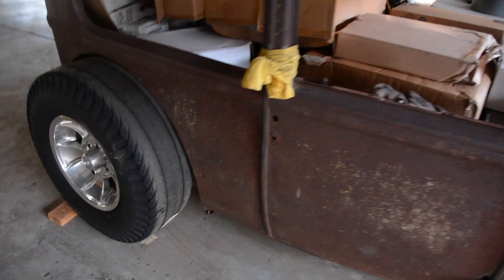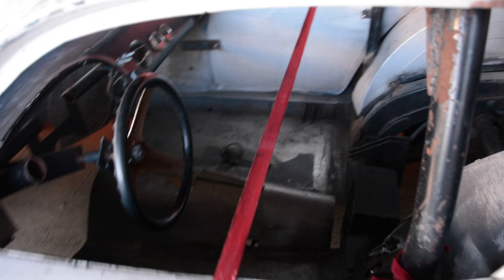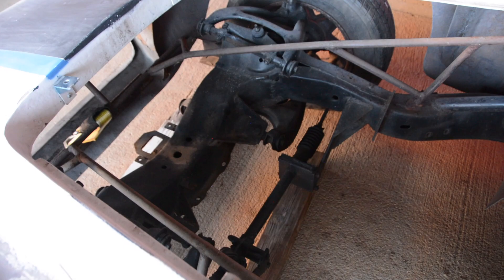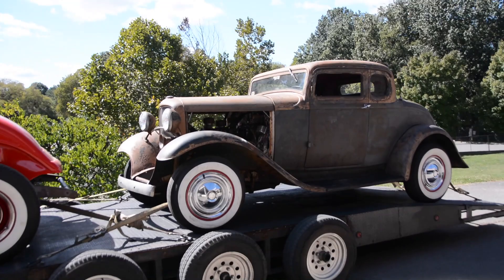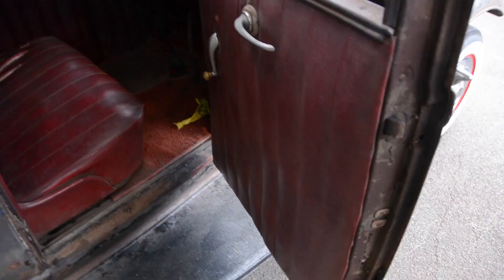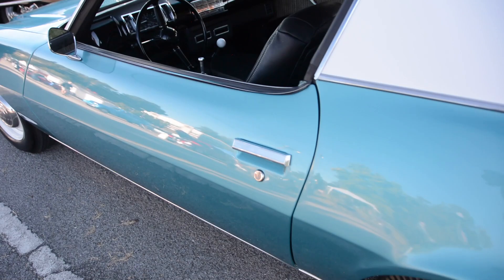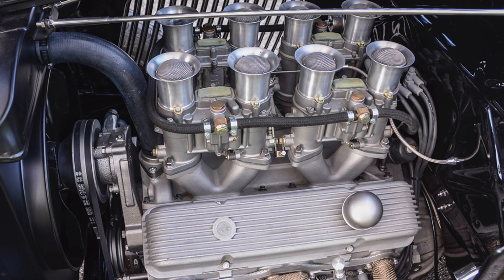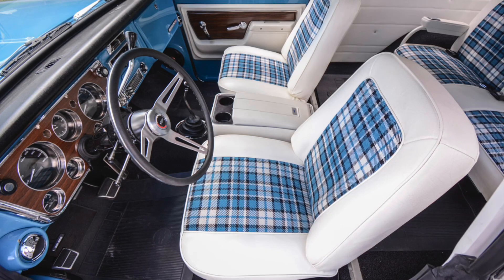1932 Ford SURVIVOR, Crazy RARE Kellison Race Car and More from the NSRA Nats South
Trying something a little different for this video. I'm taking you along with me to the NSRA Street Rod Nationals South in Knoxville, Tennessee. Check out the cool stuff in the swap meet, and some of the things that caught my eye at the show. I loved the 1932 Ford hot rod survivor...this thing is a time capsule! Then, the Kellison race car is an extremely rare piece and very cool. I spotted some other cool parts and pieces, such as Mickey Thompson Radir wheels, a rare Creitz intake manifold and other treasures.